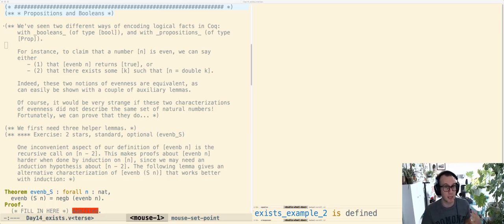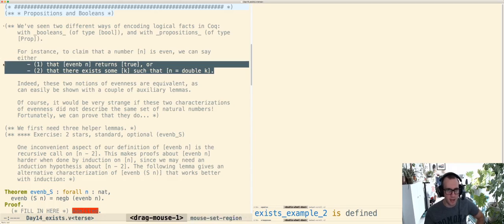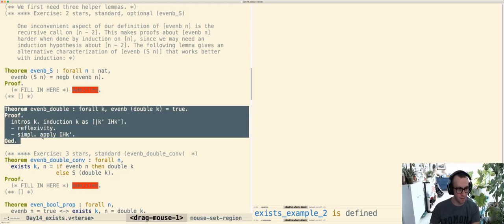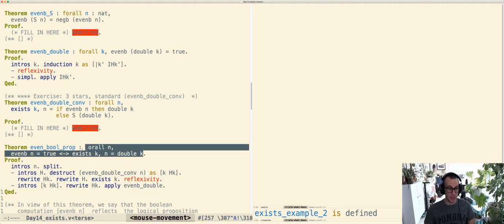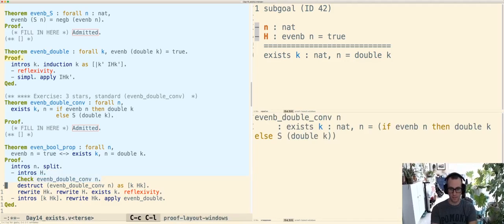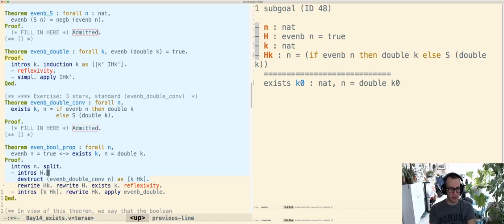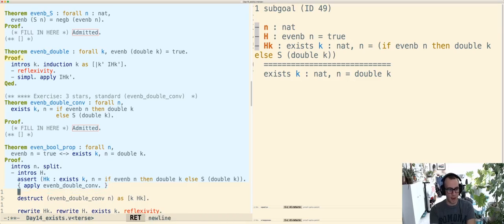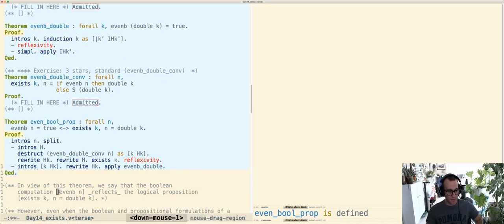DMFP - Day 14 (2/4) - Evenness, Two Ways